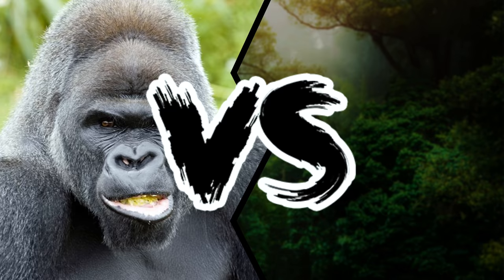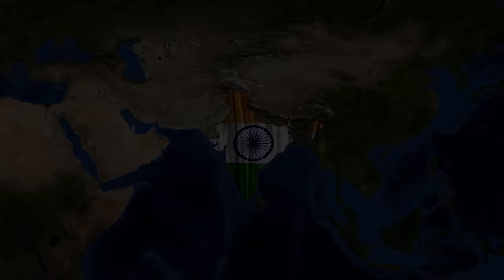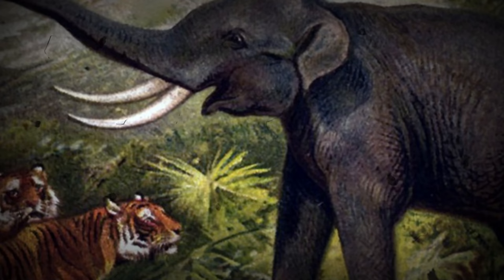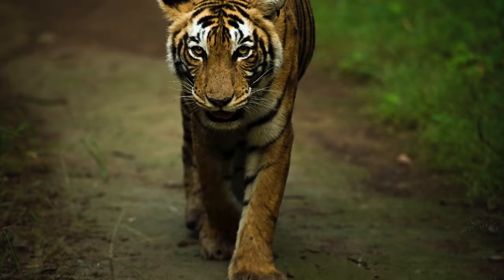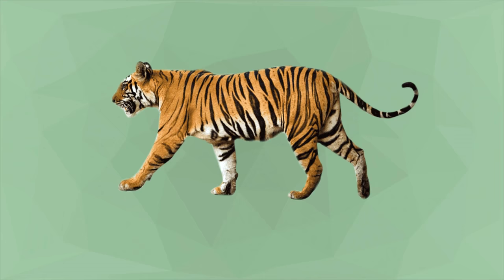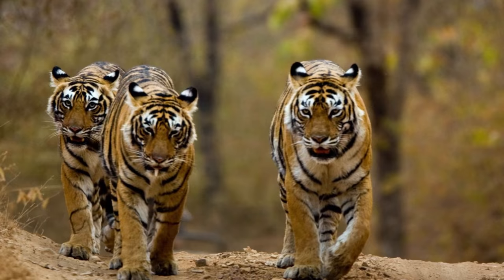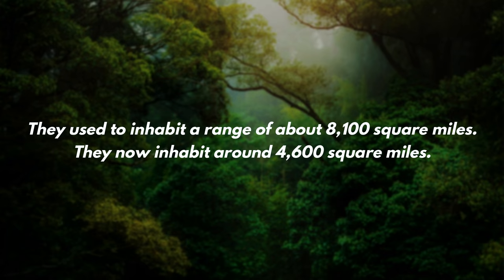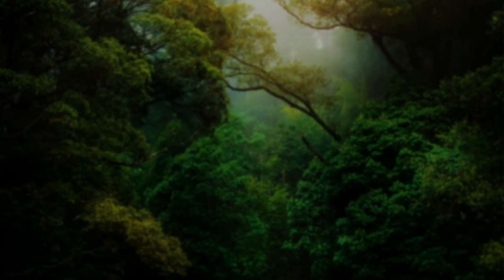GORILLA VS TIGER - Who Would Win a Fight?